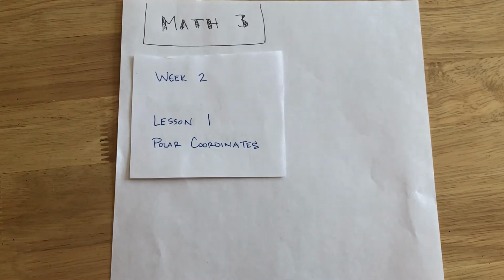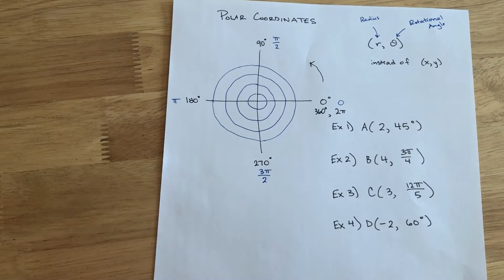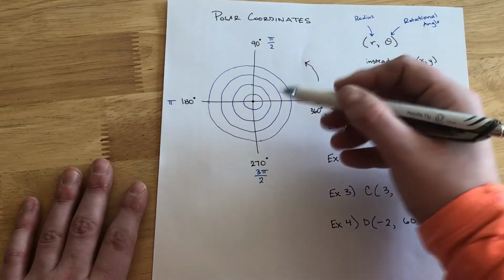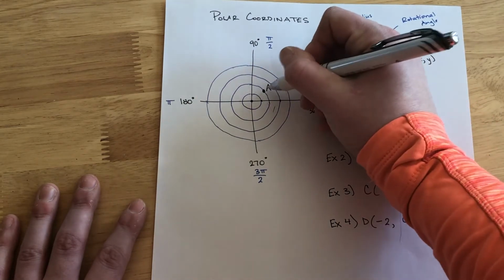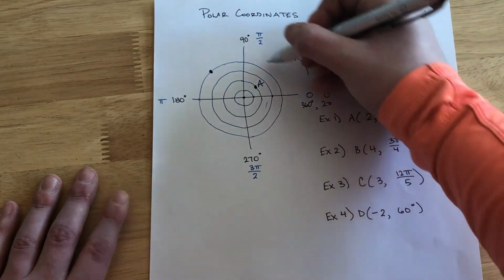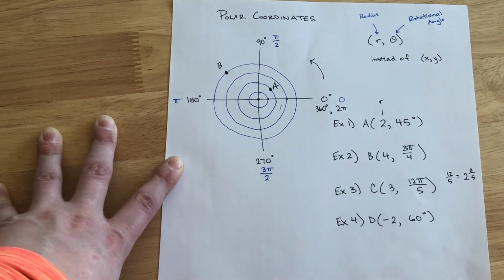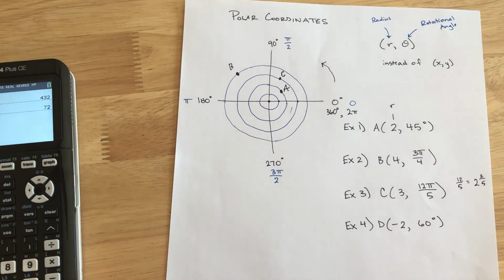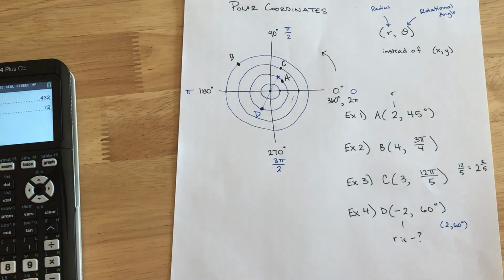Math 3 Week 2 Lesson 1